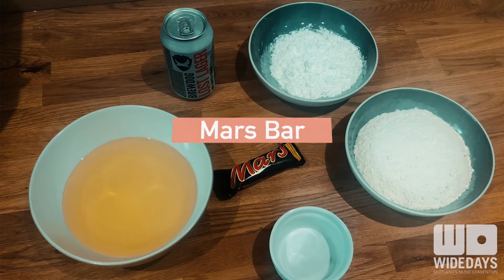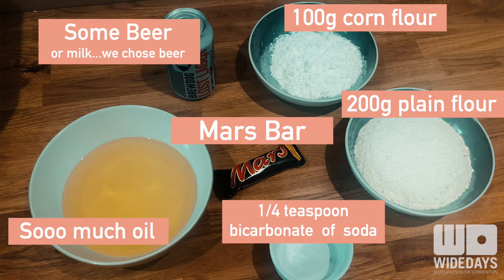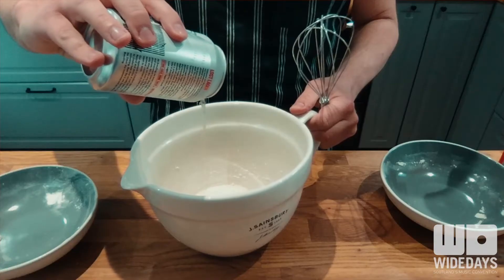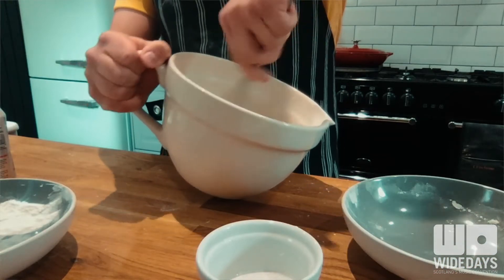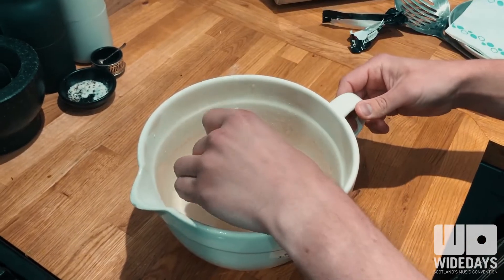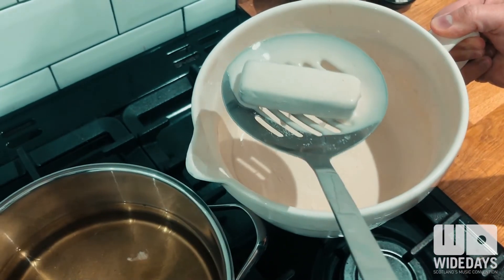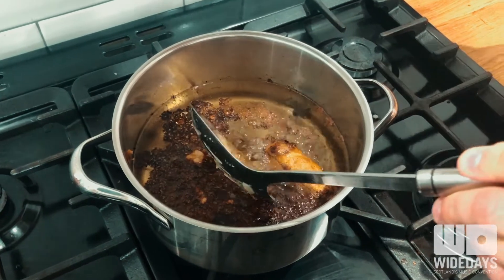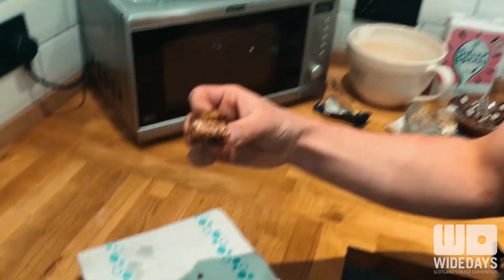How To Make a Deep-Fried Mars Bar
Every year at the Great Escape Festival, Scotland's Music Convention Wide Days invite the world's music industry to sample some of the country's most love treats...

Since that can't happen this year, we thought we'd bring the recipe to you so you can make it at home!

We also compiled a playlist of some great new music from Scotland, featuring all the acts who were due to play Wide Days and TGE in 2020.